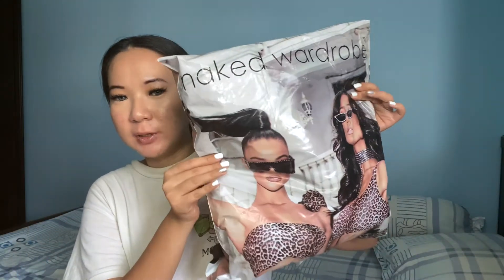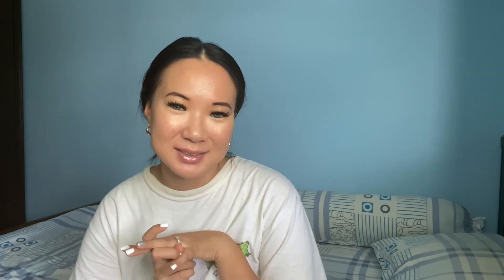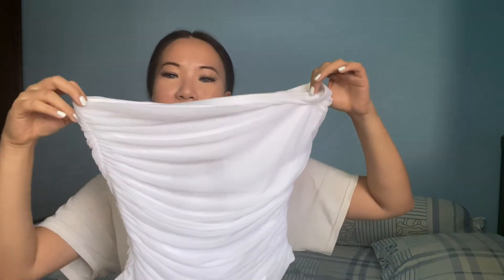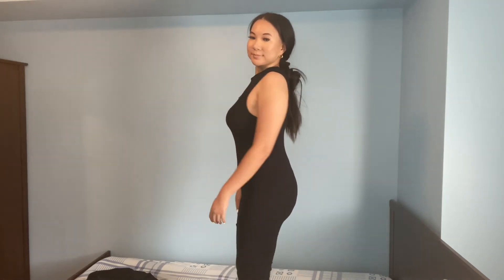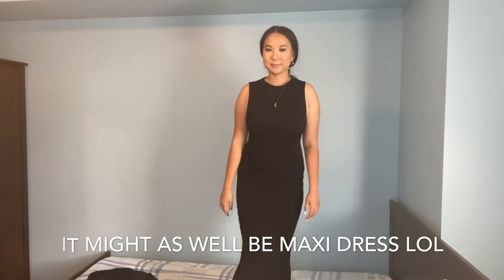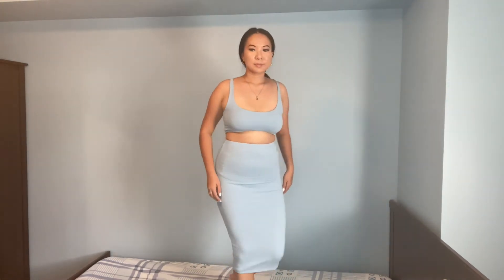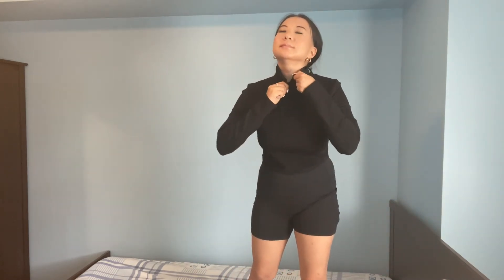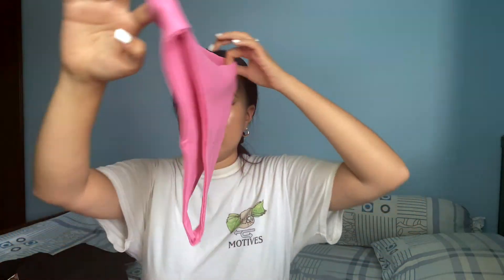Naked Wardrobe Try On Haul | Is It Worth It? | Anna Ton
♡ OPEN ME ♡

HI MY LOVESSSS!! I have been seeing Naked Wardrobe all over Instagram and I finally decide to buy some items and try them out. Which ones is your favorite? But I can't believe we are almost at 1k subscribers, I just want to thank you for all of your love & support. I appreciate & love each and one of you guys!
XO Anna

When I use RAKUTEN I get 💰💰💰 back when I shop online